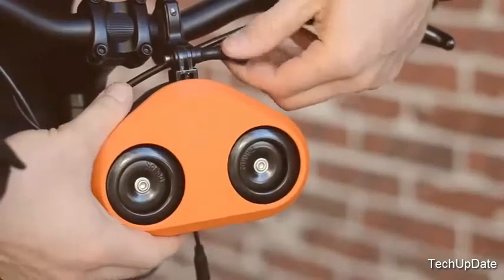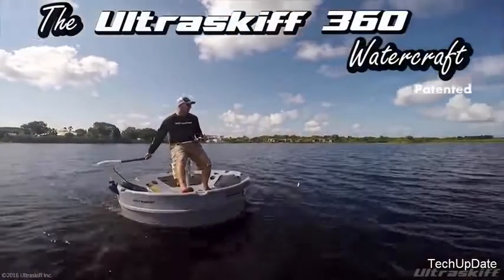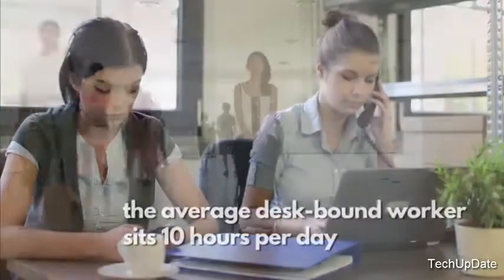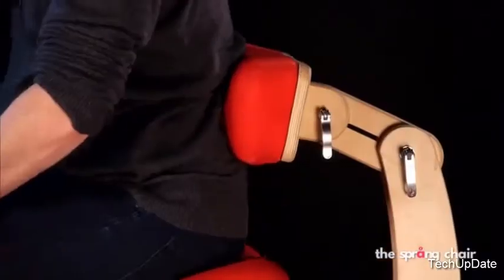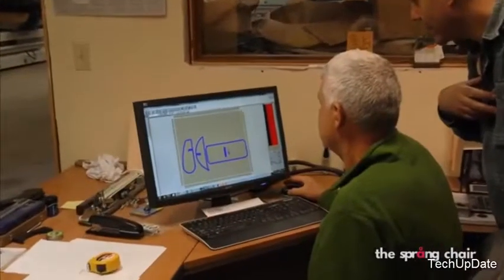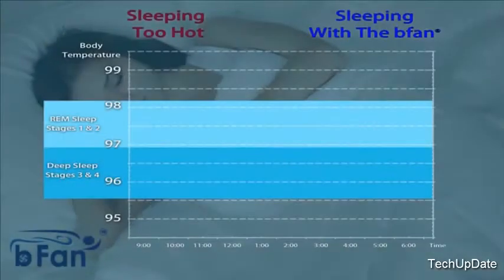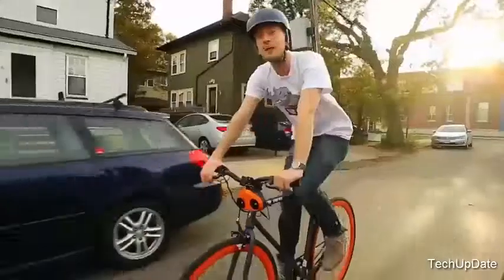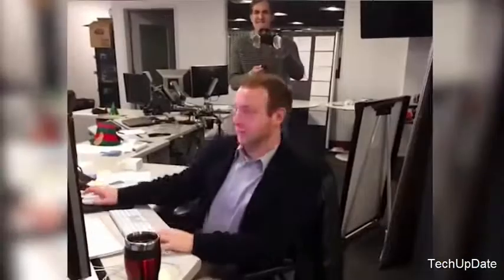6 Cool Inventions You Need To See 2017#3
The last century saw the rise of many inventions that helped pave the road for many of the gadgets we use today .Here we present you bunch of creative and awesome inventions and gadgets that will make your life easie .These awesome inventions below are pretty cool.

► G+ last century saw the rise of many inventions that helped pave the road for many of the gadgets we use today .Here we present you bunch of creative and ...

The last century saw the rise of many cool inventions that helped pave the road for many of the cool gadgets we use today .Here we present you bunch of ...